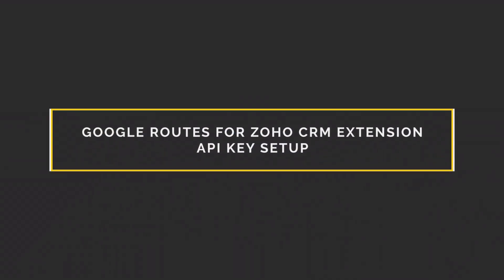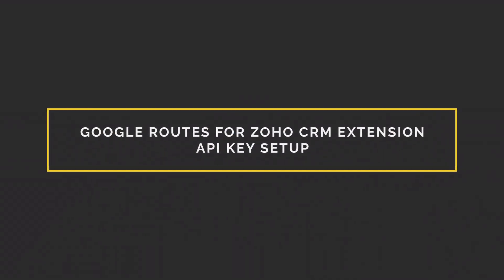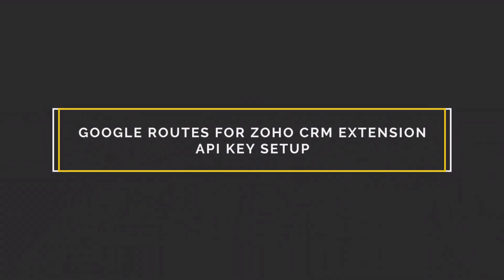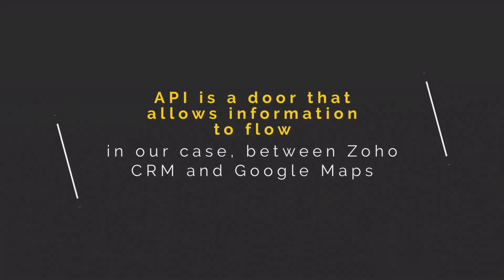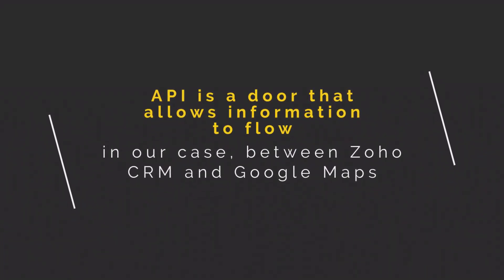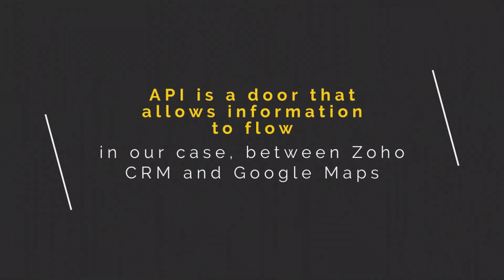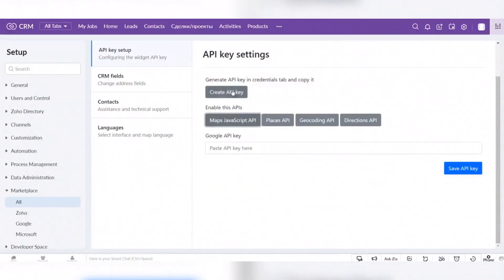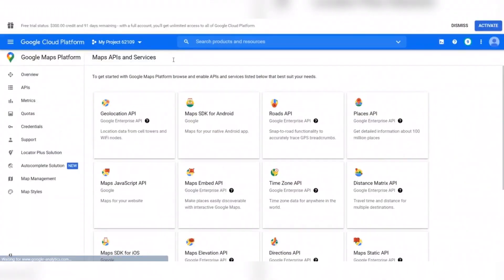Google Routes For Zoho CRM extension API key setup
Easy tutorial on API key setup for our Google Routes For Zoho CRM extension!

The Google Routes extension to Zoho CRM is an application that allows you to use a widget with Google Map API in the modules Zoho CRM. It will enable you to create location markers and build routes directly in the default records of these modules - Leads, Contacts, Counterparties, Deals, Sales Orders, and Purchase Orders (you cannot use this widget for custom modules). Flexible customization allows you to display fields according to your requirements. The process of setting up the extension requires creating an API key in the Google Cloud Console and enabling the payment account.